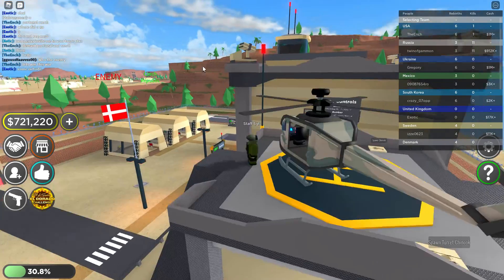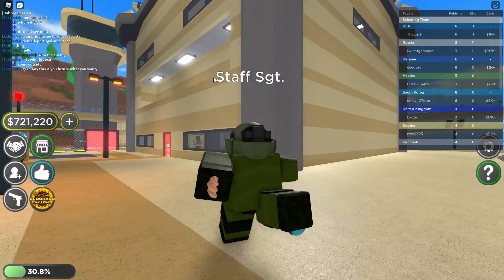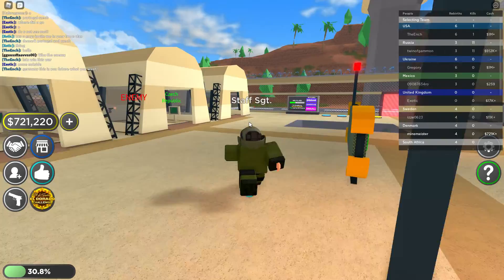Bug in military tycoon. flying plane by itself